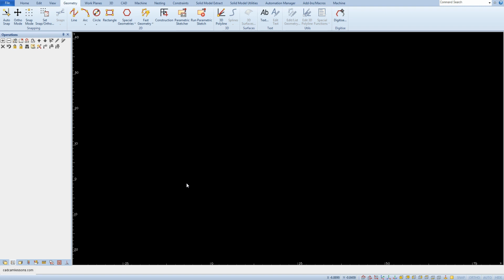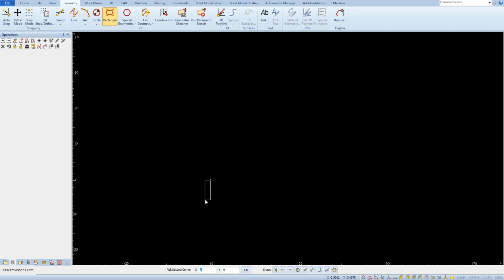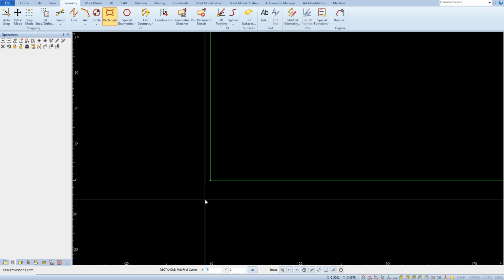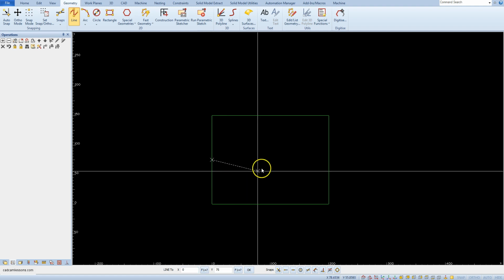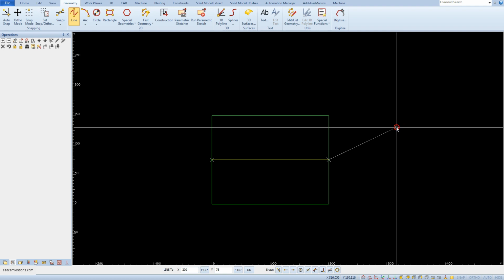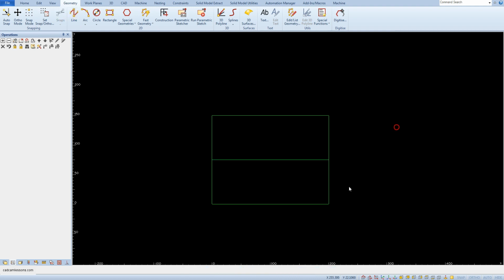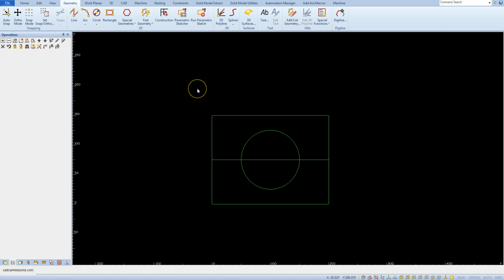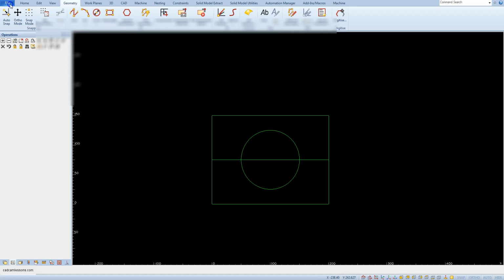MID point of Snap - Alphacam Tutorial - 004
Alphacam Snaps - MID point of

Alphacam Video Tutorial!